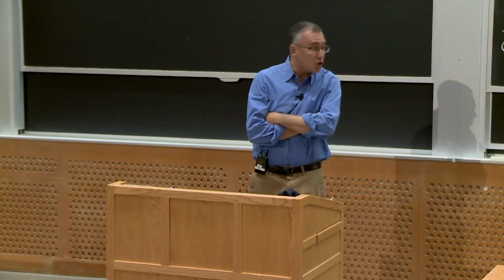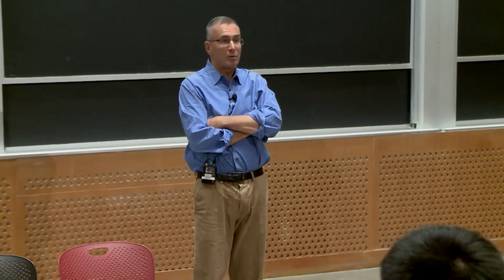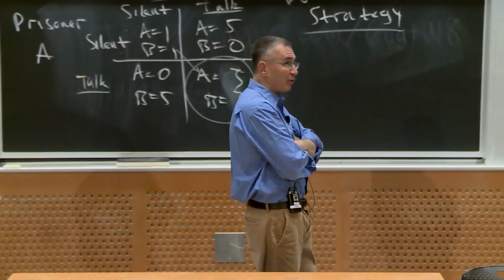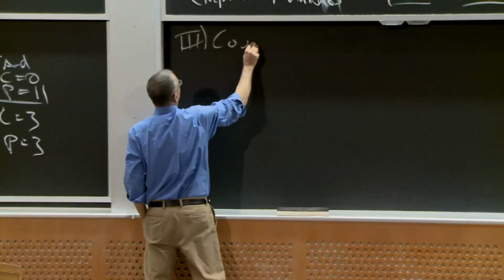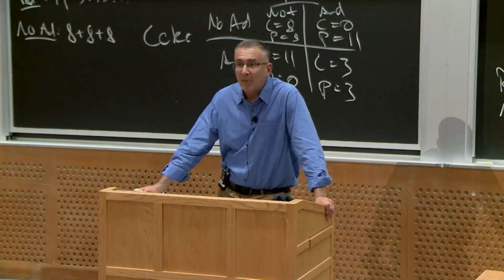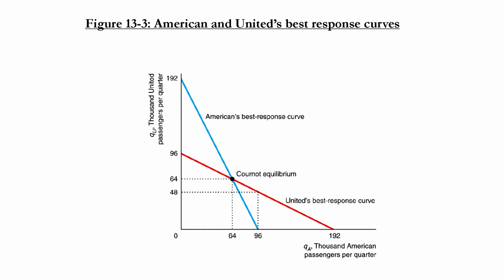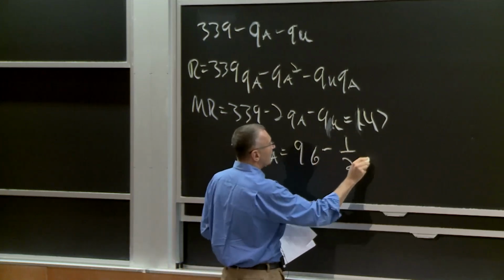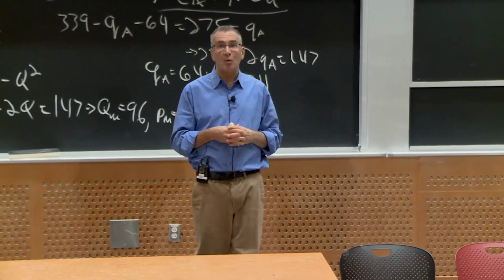Lec 13: Oligopoly I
In this lecture, Prof. Gruber introduces the idea of oligopoly, where a small number of companies have significant control over the market and can influence prices, like the auto industry. Other topics covered include game theory and the Cournot model. Keywords: oligopoly, game theory, Cournot model, market structure, cooperation, cartel, competition